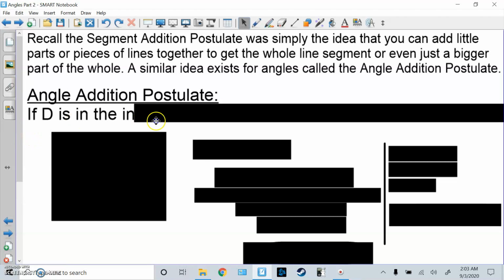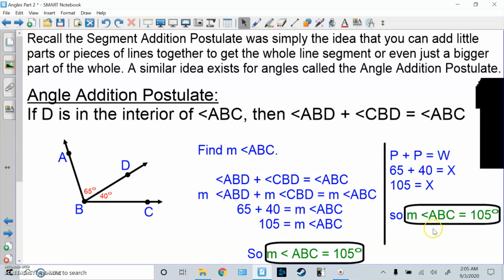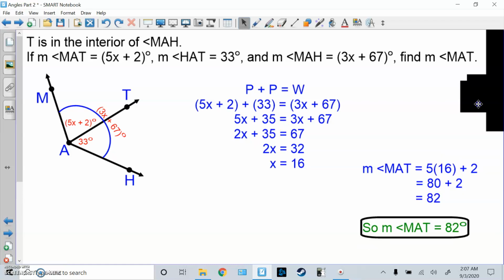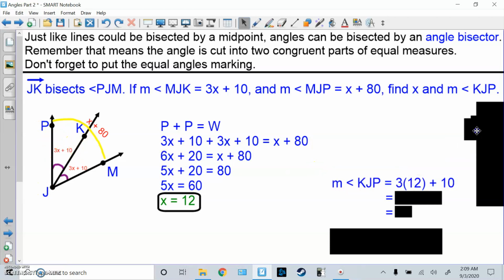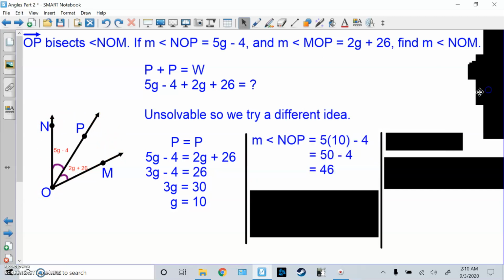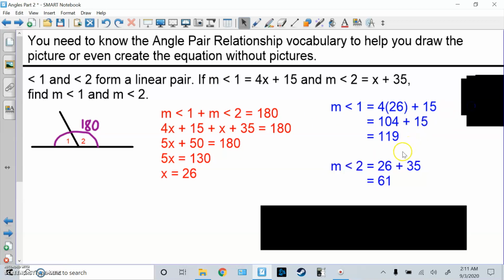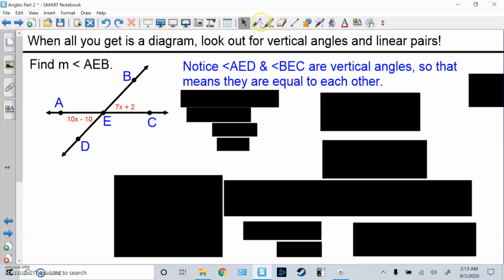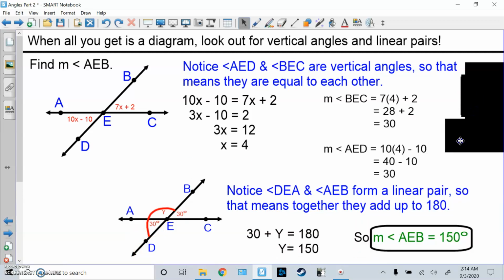Unit 2 Vid 6